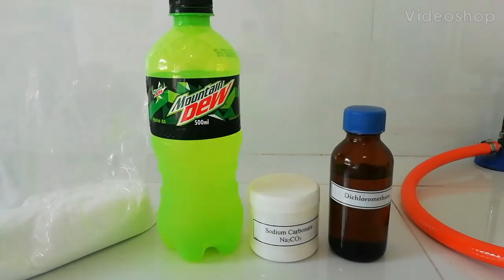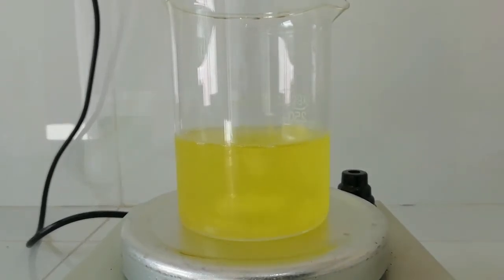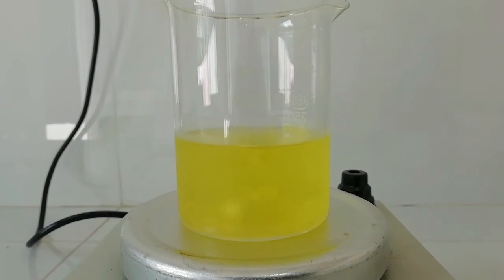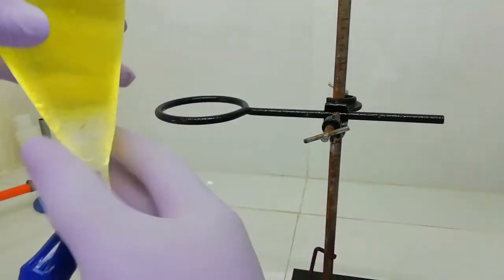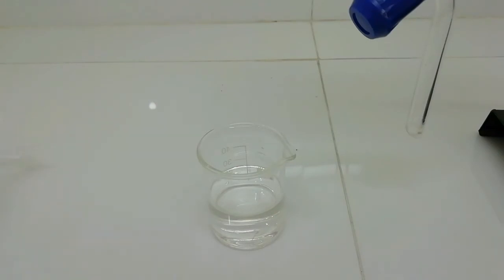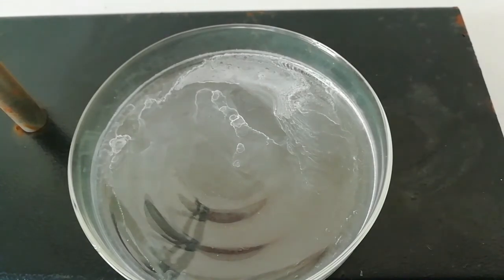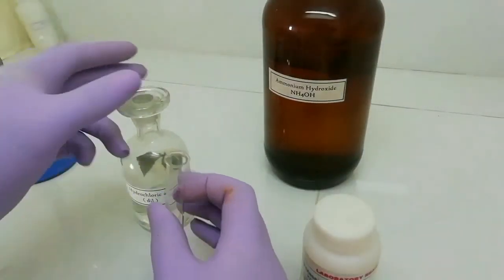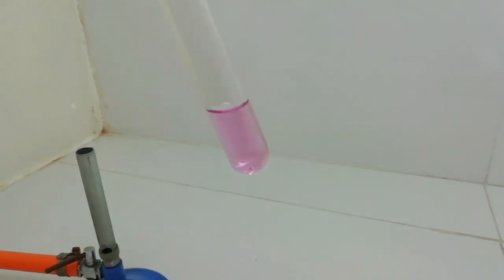How to extract caffeine from Mountain Dew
This video shows how to extract caffeine in Mountain Dew and confirmation test of caffeine. That test is called as murexide test. Basically I am going to follow the same procedure that used to extract caffeine from coffee. Caffeine is naturally occurred in coffee and cocoa. It is a legal drug. Active ingredient in coffee is caffeine. Caffeine is added to soft drinks to enhance the flavor in industrial.

Warning !
Conc. hydrochloric acid and ammonium hydroxide are corrosive. Dichloromethane (DCM) is toxic. Potassium chlorate is an oxidizing agent. Be careful when handling chemicals.